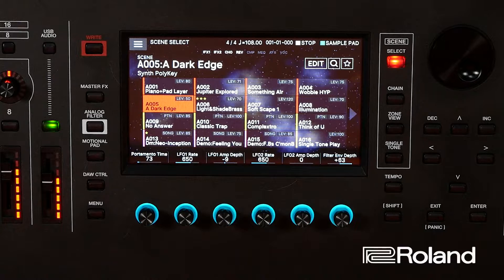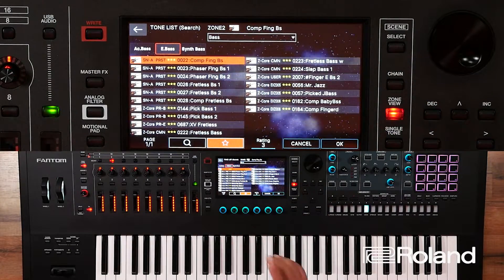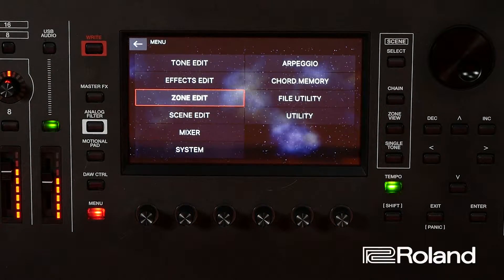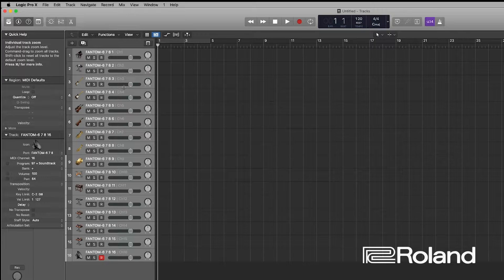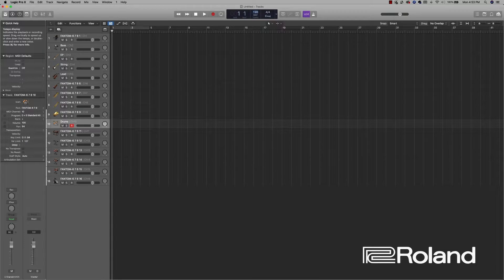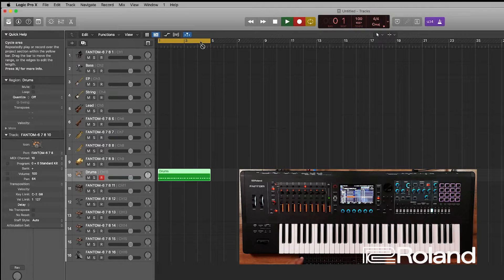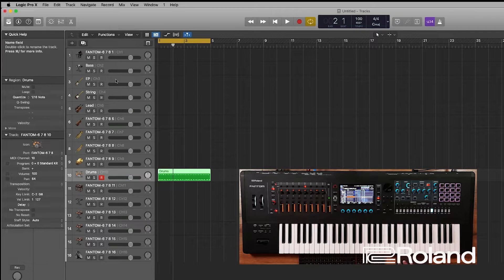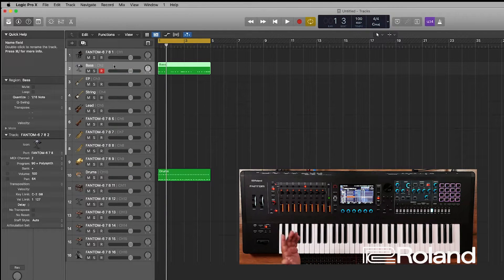Roland FANTOM - How to record MIDI into Logic Pro X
In this video we demonstrate how to record MIDI via USB using Logic Pro

More Sounds!